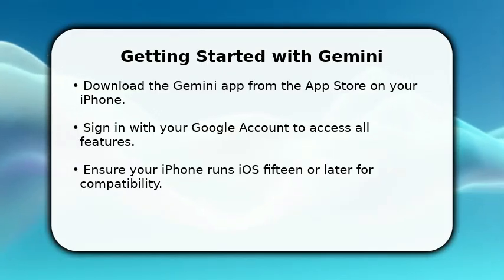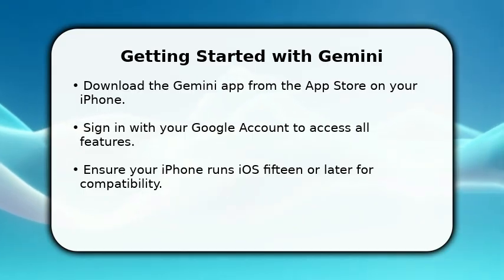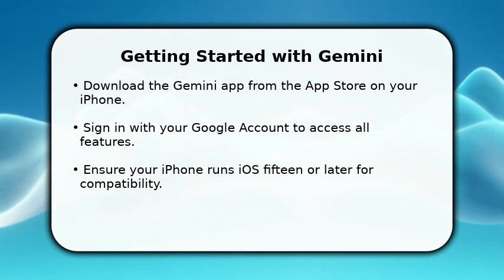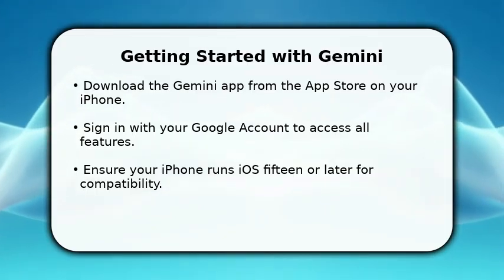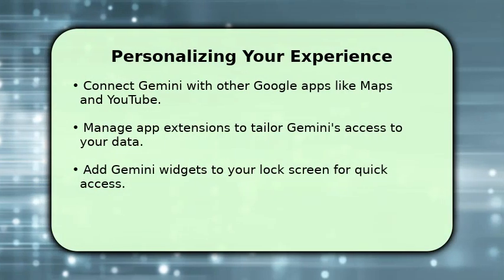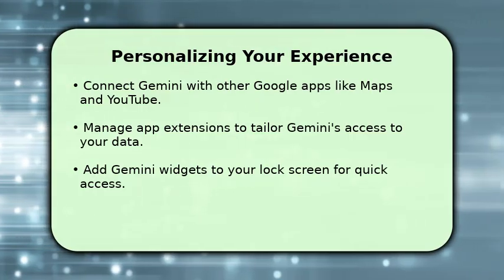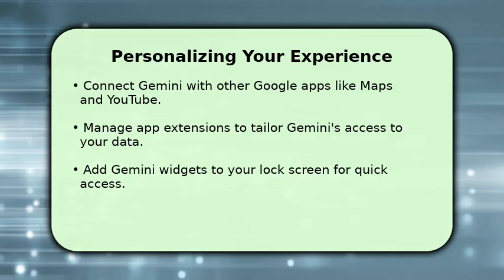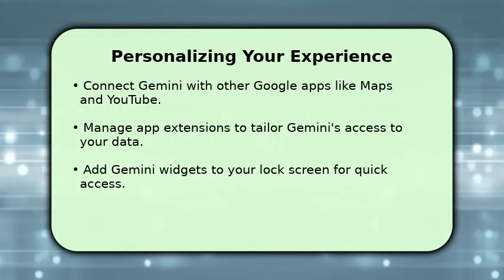How to Use Gemini on iPhone (Full Guide)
▸ (s) In this video, we will show you how to use the Gemini AI assistant on your iPhone. Gemini is a powerful tool that can help you with tasks such as setting reminders, sending messages, and making calls. We will cover everything from installing Gemini to customizing its features. Whether you're looking for a new way to manage your daily tasks or simply want to learn more about this innovative AI technology, this video is for you.